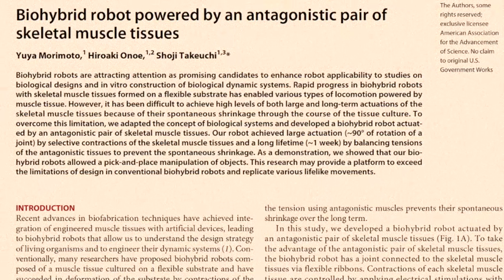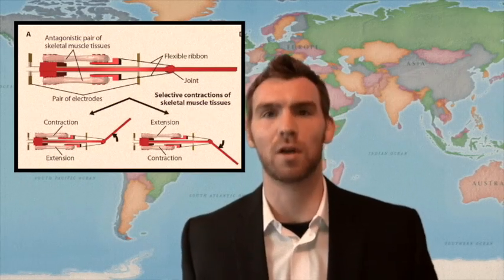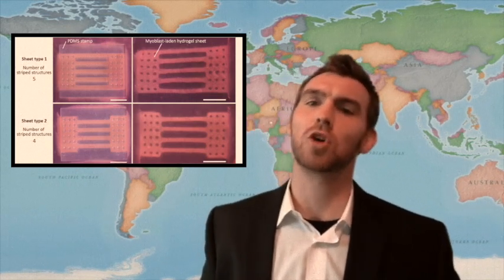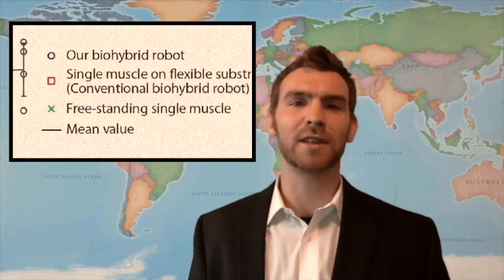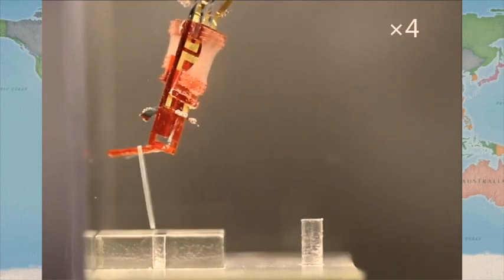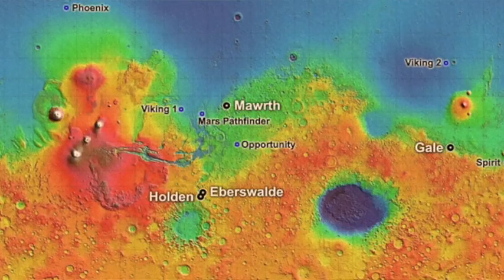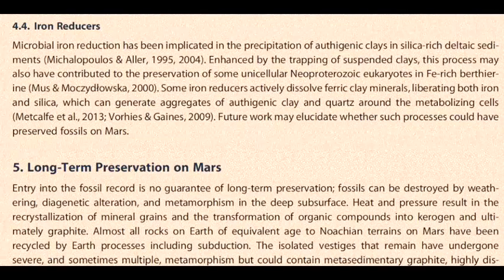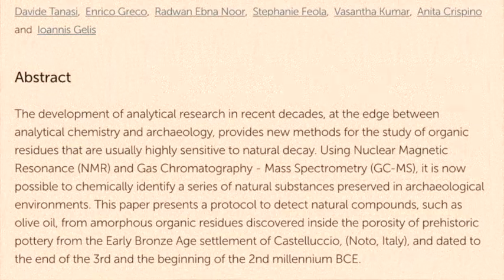That's Mother Effin Science News Thursday Update May 31, 2018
TMFS News Thursday Update May 31, 2018

Biohybrid robot powered by an antagonistic pair of skeletal muscle tissues
BY YUYA MORIMOTO, HIROAKI ONOE, SHOJI TAKEUCHI
SCIENCE ROBOTICS30 MAY 2018

A Field Guide to Finding Fossils on Mars
S. McMahon , T. Bosak, J. P. Grotzinger, R. E. Milliken, R. E. Summons, M. Daye, S. A. Newman, A. Fraeman, K. H. Williford, D. E. G. Briggs

1H NMR, 1H-1H 2D TOCSY and GC-MS analyses for the identification of olive oil on Early Bronze Age pottery from Castelluccio (Noto, Italy)
Davide Tanasi, Enrico Greco, Radwan Ebna Noor, Stephanie Feola, Vasantha Kumar, Anita Crispino and Ioannis Gelis
The article was first published on 07 May 2018 Anal. Methods, 2018, Accepted Manuscript